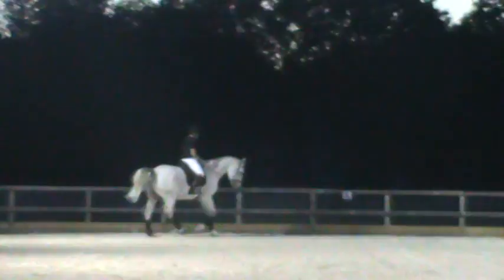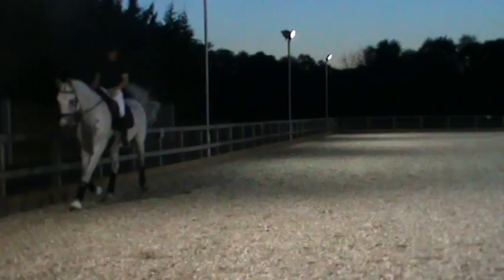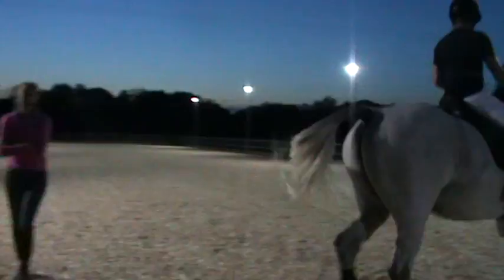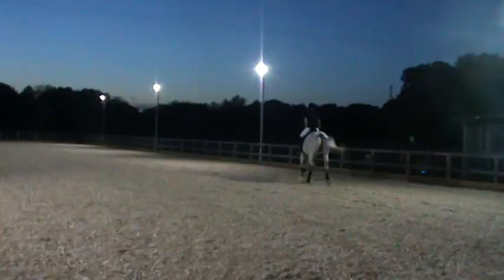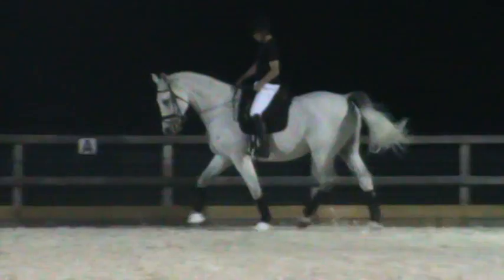Dressage to music evening demo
Little Owl Stables - Ziggy and Andrew were the combination that had not done dressage to music before, what a good boy Ziggy was!!